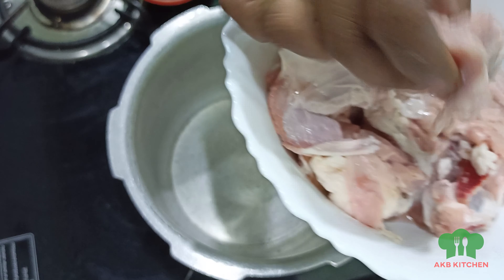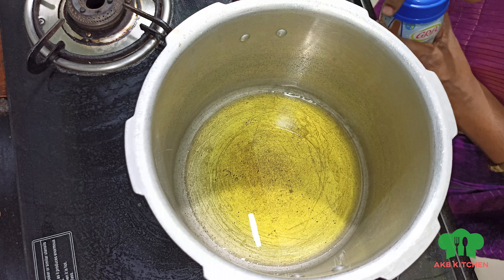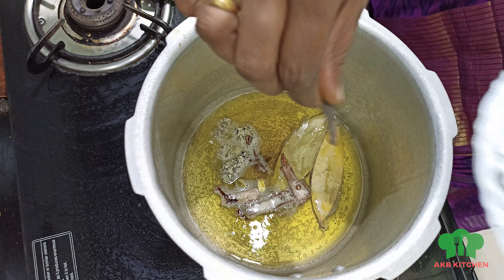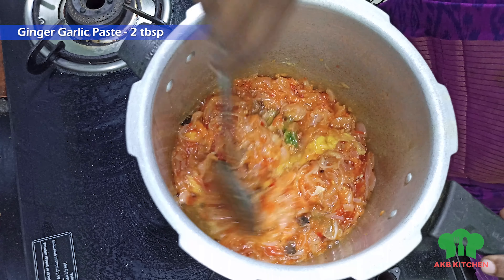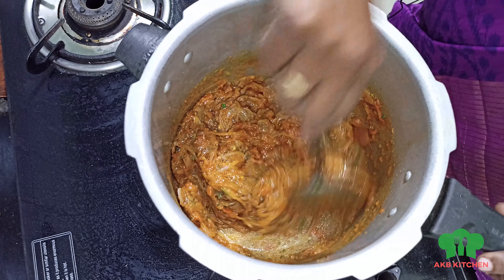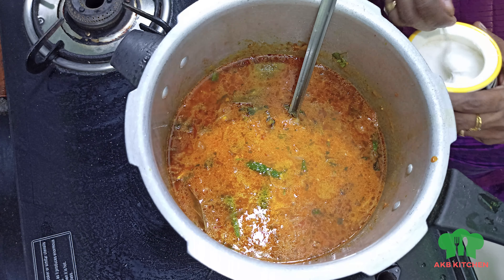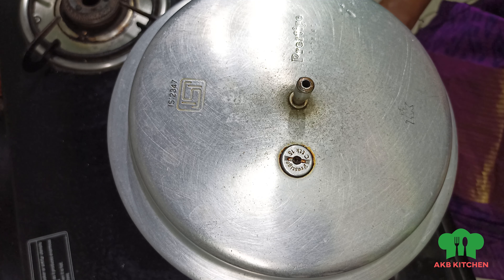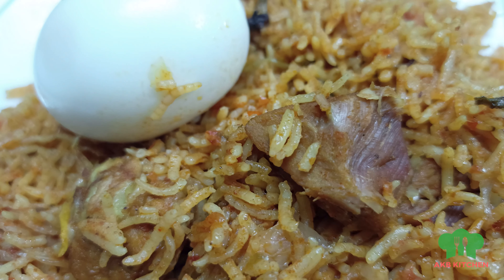Mutton Biriyani Recipe In Tamil - How To Make Mutton Biriyani In Cooker Easily!!!